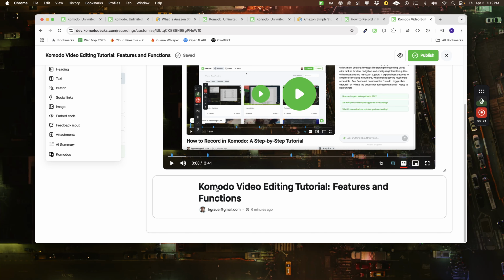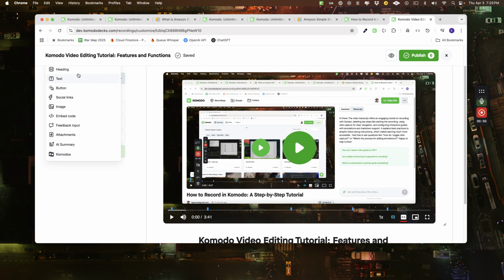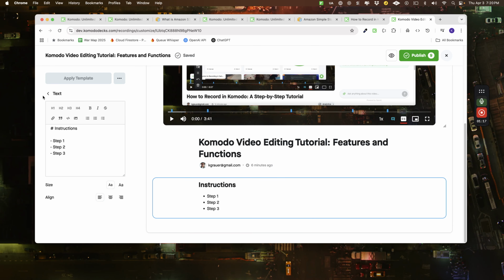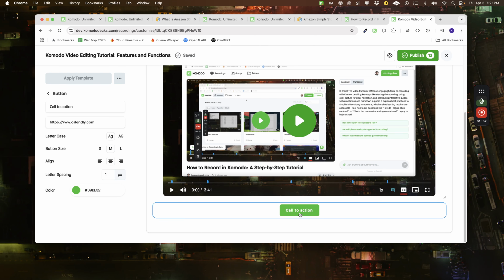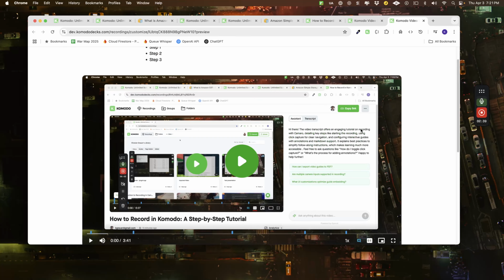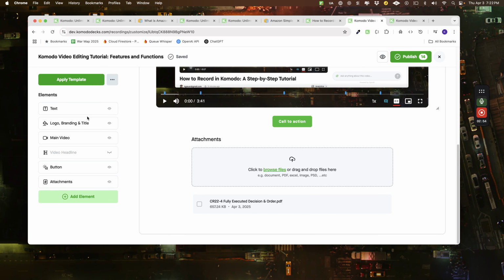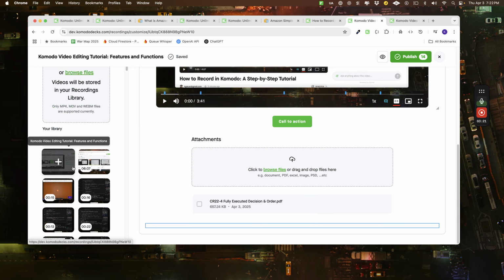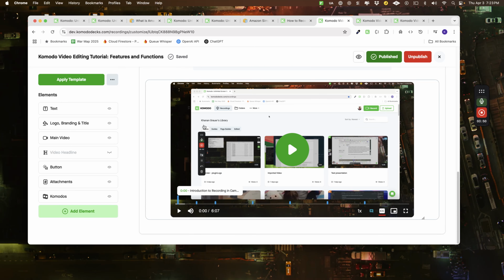Komodo enhancing video content with Page Builder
Komodo Page Builder is a simple way to add more context to your videos such as instructions text or attach files with your links.